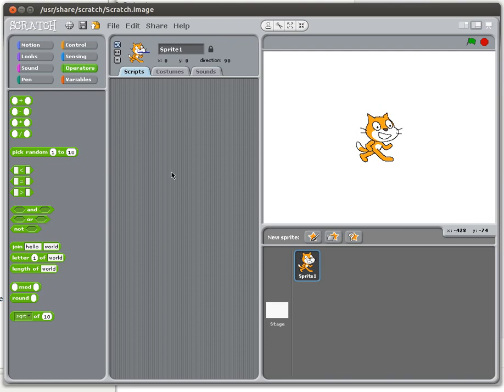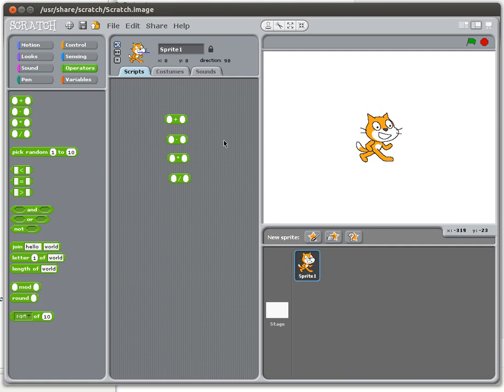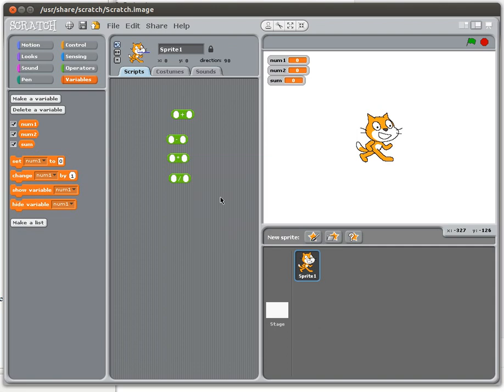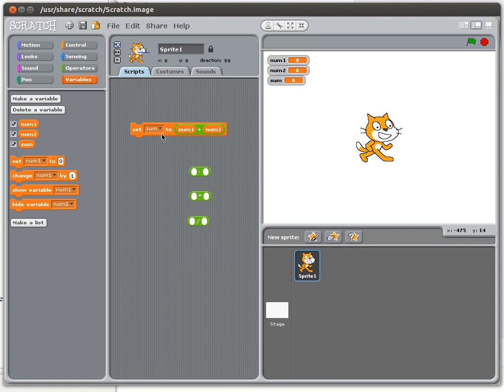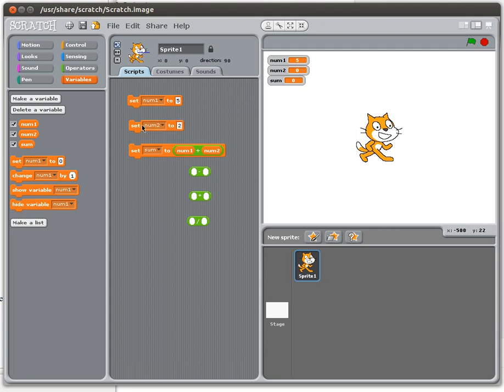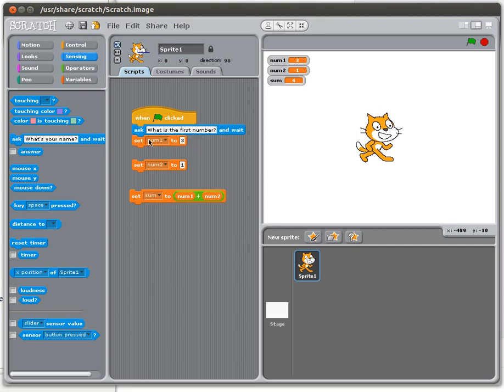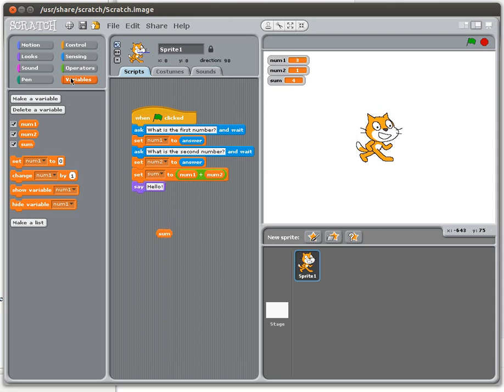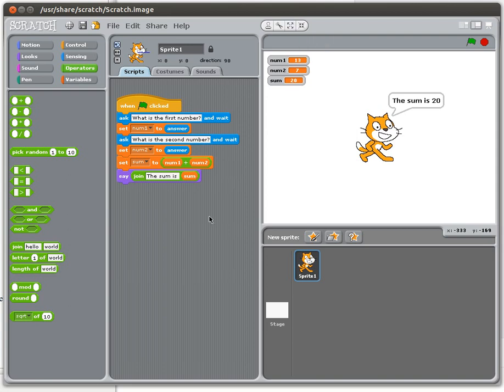Scratch - Calculations 01 - Basic Arithmetic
Ask user for two numbers, calculate the sum of the numbers, report the result to the user.